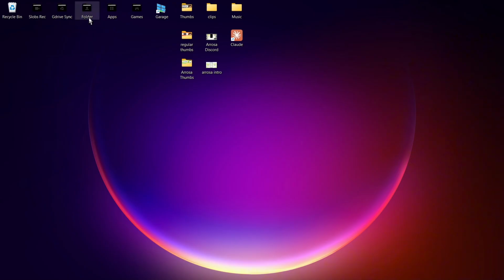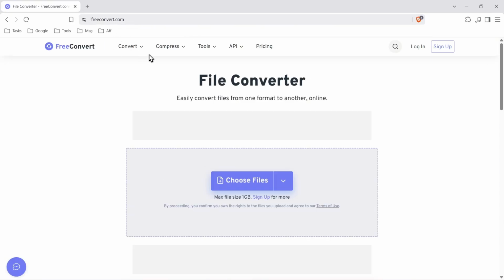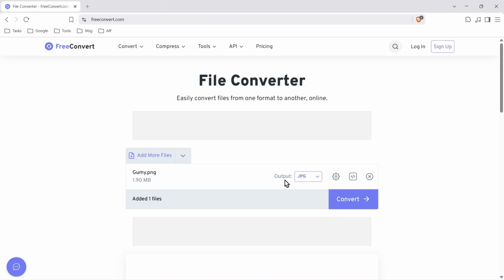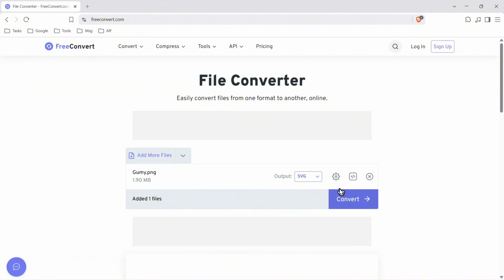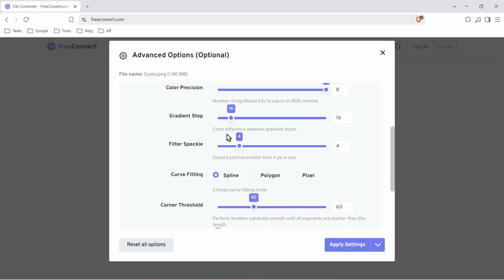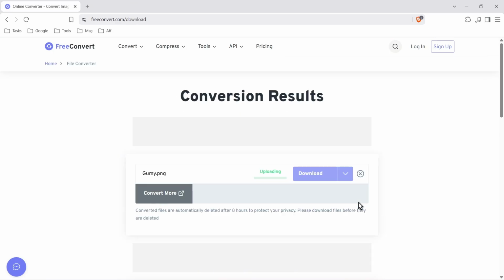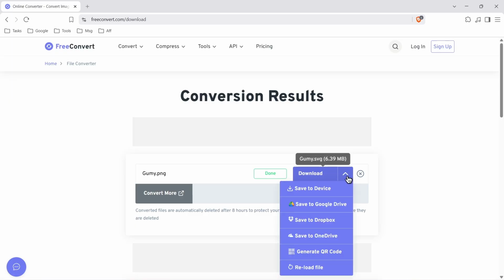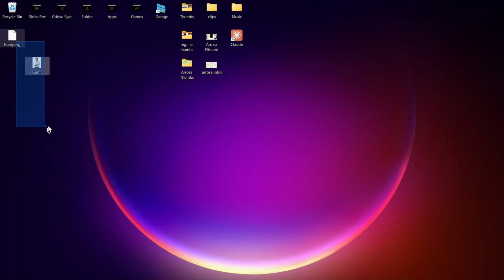How To Vectorize an Image For Free (Image to SVG) (Easy Guide 2026)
How To Vectorize an Image For Free (Image to SVG)

In this video, I will show you how to vectorize an image for free and convert an image to SVG step by step. If you have a JPG, PNG, or another raster image and want to turn it into a scalable vector graphic, this tutorial will show you how to trace and convert your image without paying for expensive software. You'll also learn how to create a clean SVG file that can be resized without losing quality in 2026.

00:00 Introduction
00:10 How To Vectorize an Image For Free (Image to SVG)